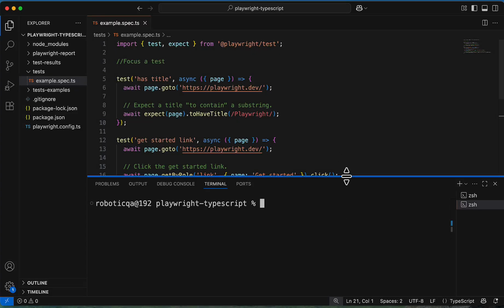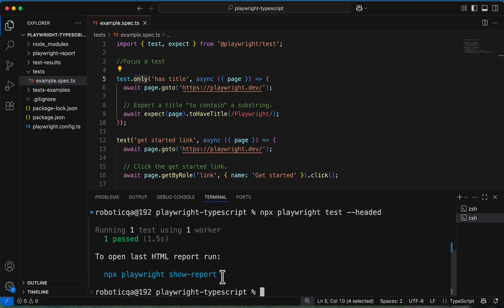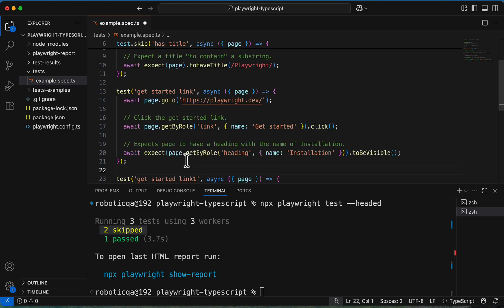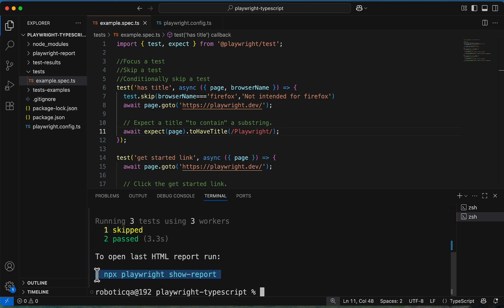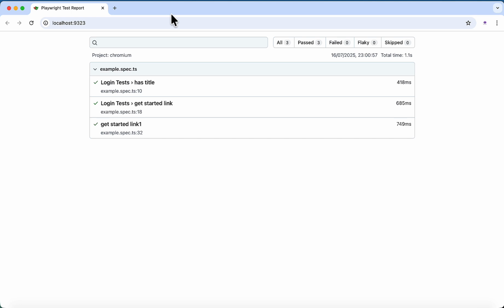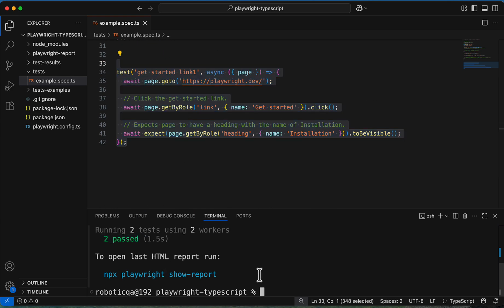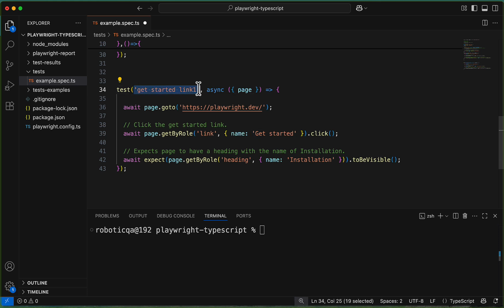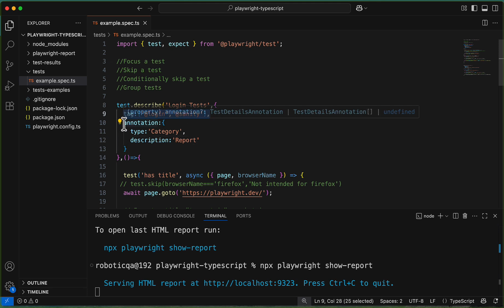Annotations in Playwright - How to Focus, skip, conditional skip, group, tags a test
🚀 Playwright Test Annotations Mastery (2025)
🔥 Organize, Skip & Focus Tests Like a Pro!

In this tutorial, you'll learn professional techniques to manage and optimize your Playwright test suites using annotations.

🔧 What You'll Learn:
✅ .only - Focus specific tests
✅ .skip - Temporarily disable tests
✅ Conditional skip logic
✅ describe() - Logical test grouping
✅ Tags for selective execution

playwright test annotations 2025
playwright focus tests
skip tests playwright
conditional test execution
playwright describe blocks
test organization patterns
playwright tags
test filtering
automation best practices
playwright typescript